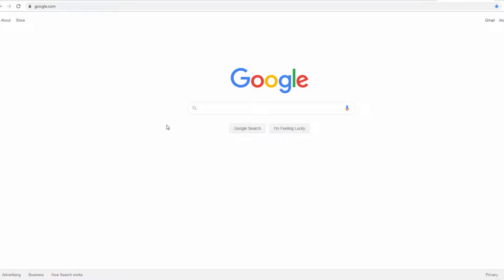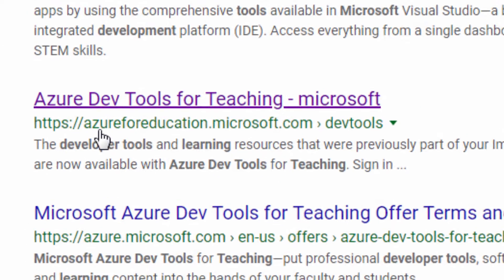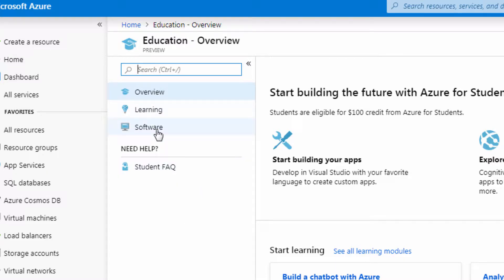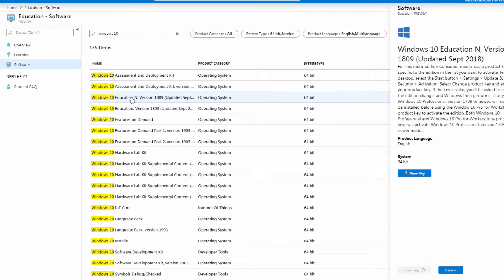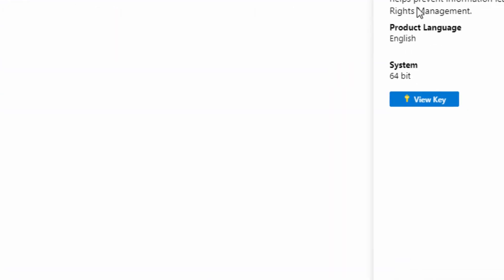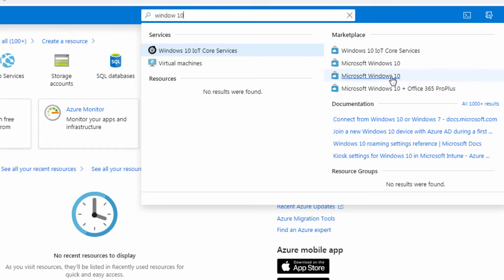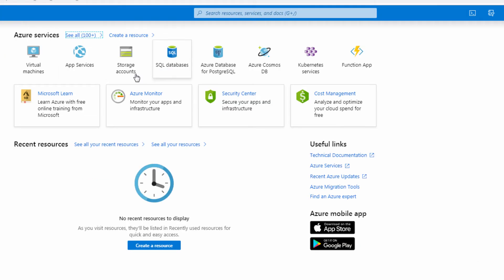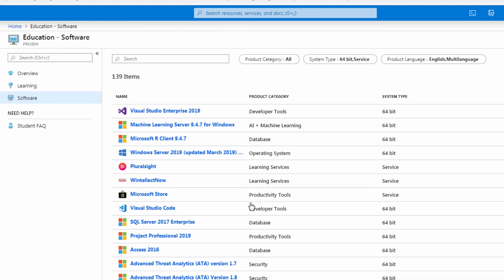Navigating Microsoft Dev Tools for Teaching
Microsoft Imagine, Dreamspark, MSDNAA, has changed to Azure Dev Tools for Teaching. You will see how to navigate the updated interface to download software.